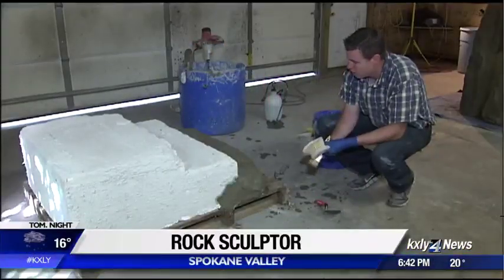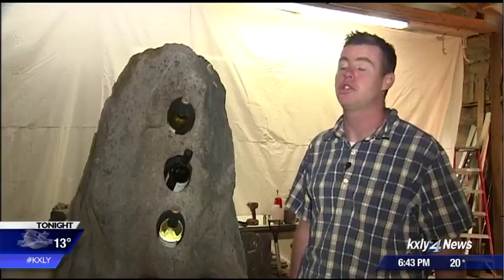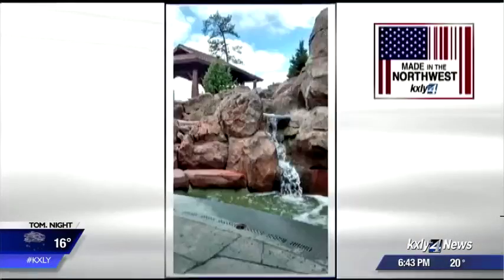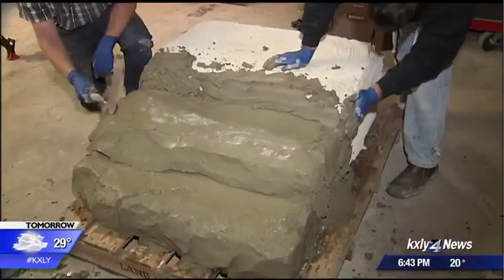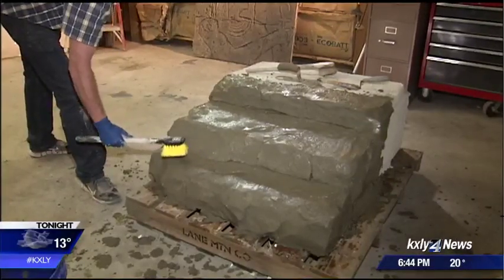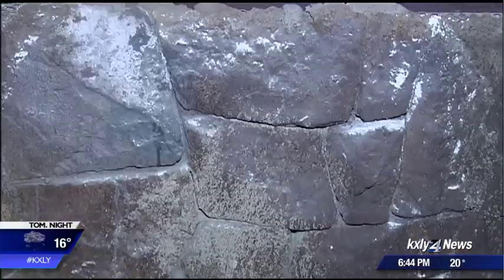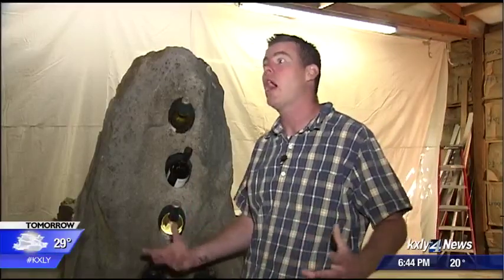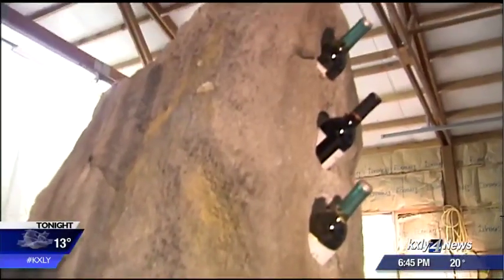Made in the Northwest: The Rock Sculptor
Warren Ness is an artist. But his medium isn't paint or even pottery. It's concrete.